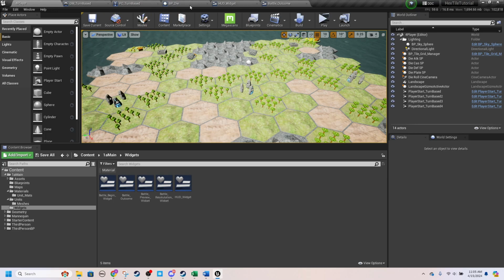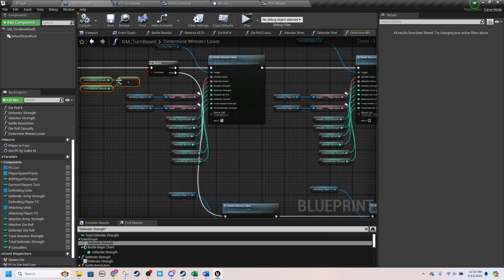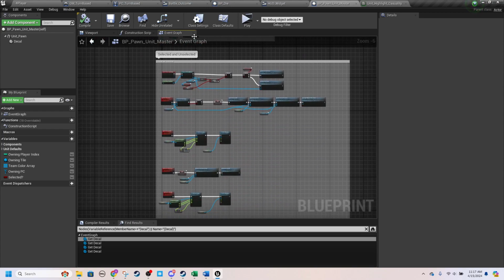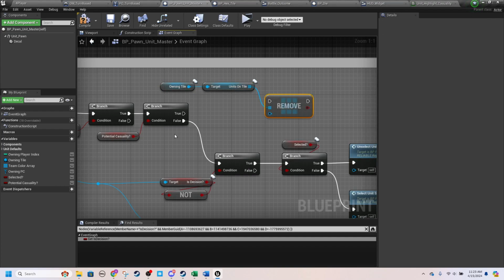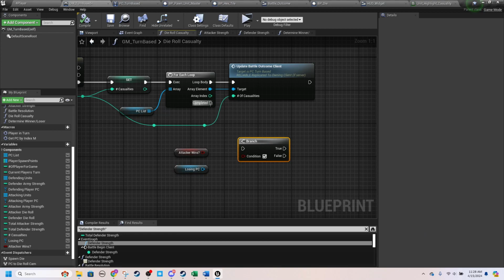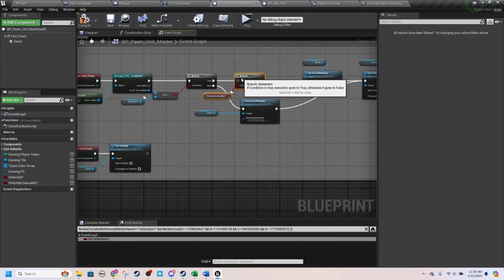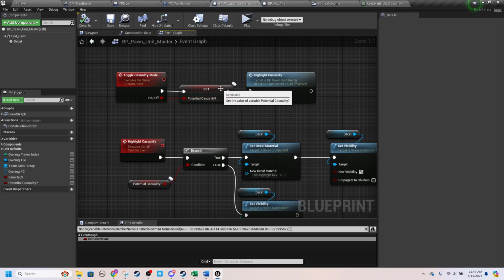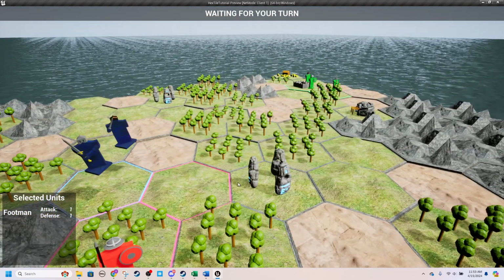How to Make a HexTile Board Game in UE4 Part 14 Choosing Casualties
In this video we'll continue with battle resolution. Post battle, the loser has to decide which units are destroyed based of the casuality die role. We'll be working on that logic in this video and finishing it up in the next!